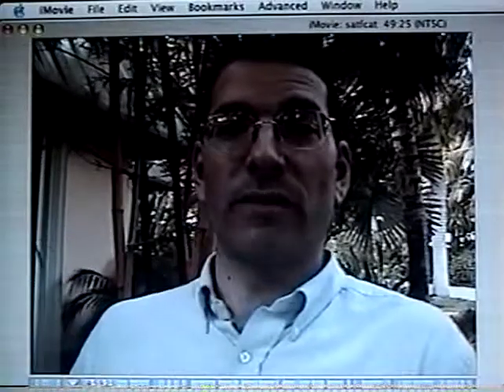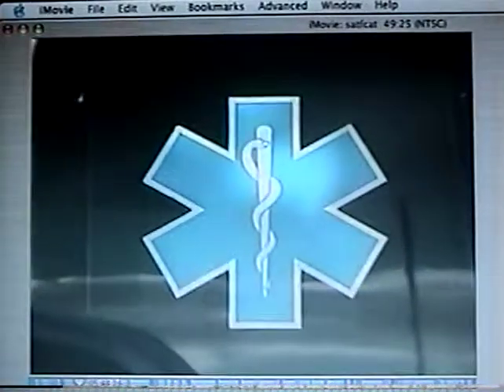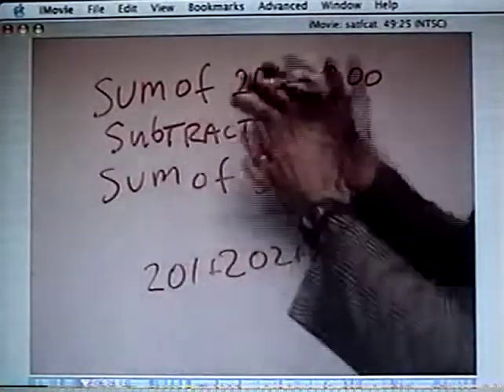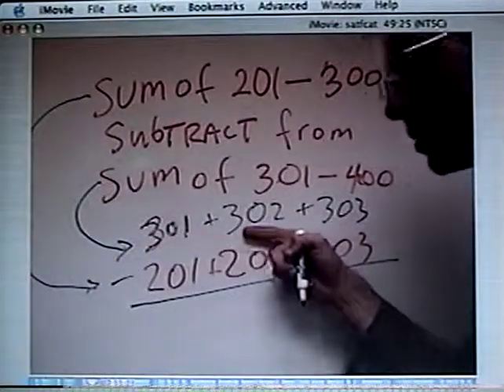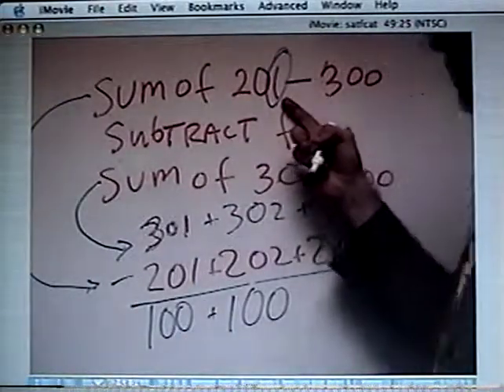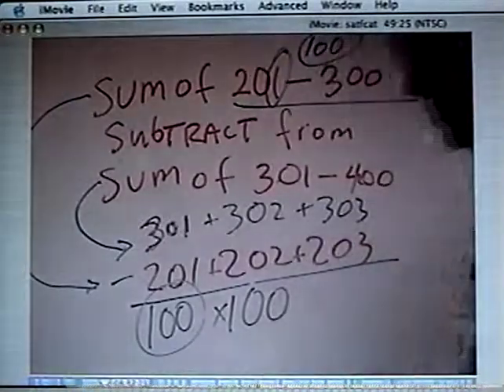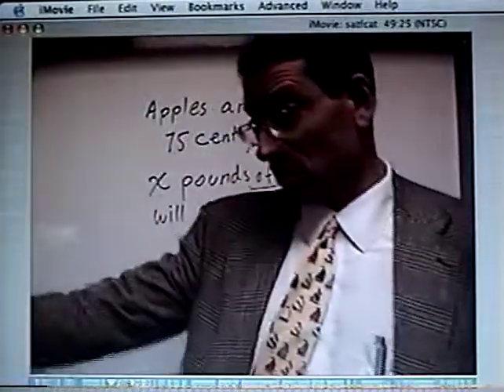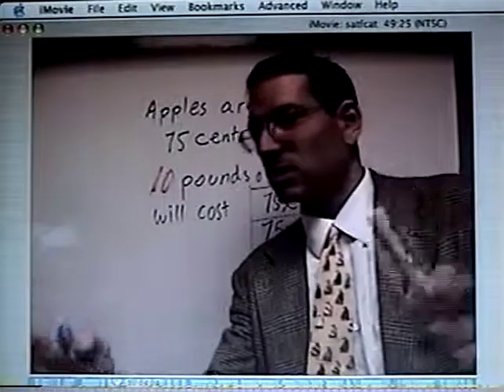2 of 9 SAT TEST TIPS Math Skills PERT Preparation Broward College Free Videos